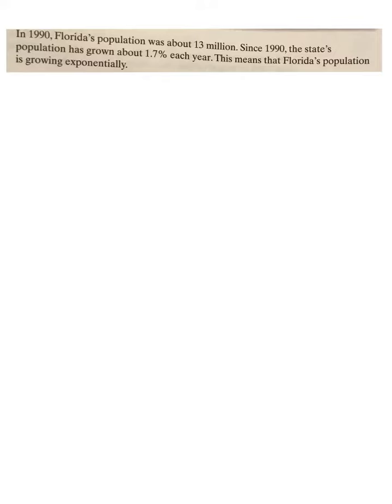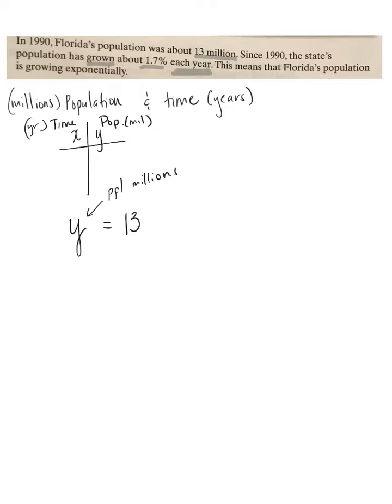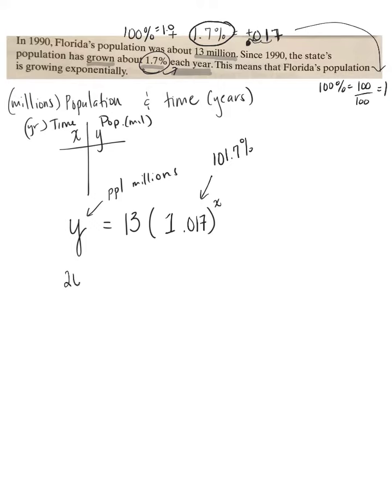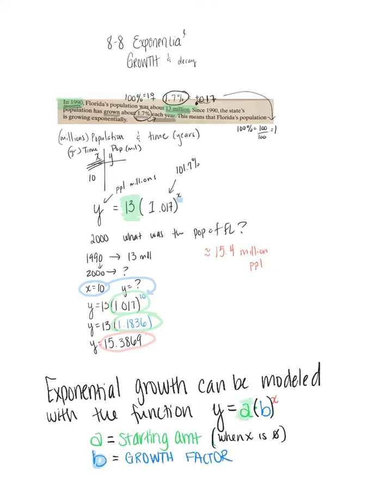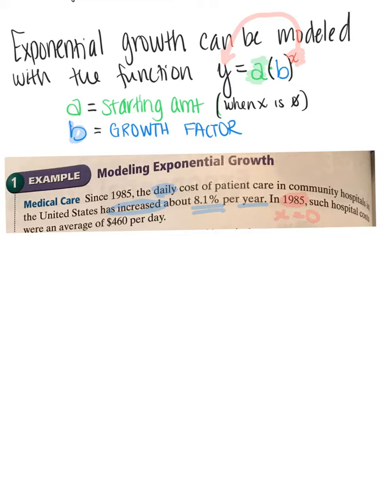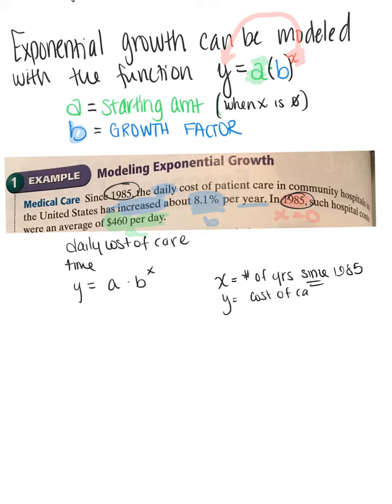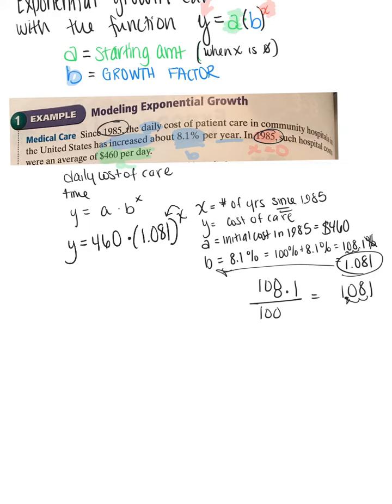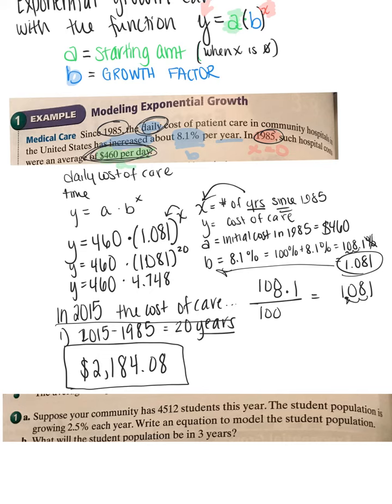8.8 exponential growth part 1